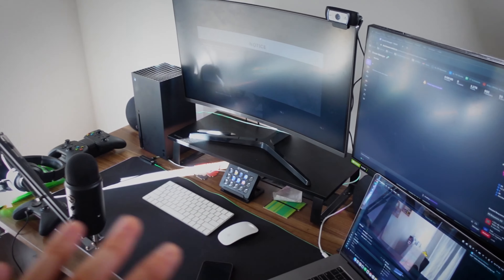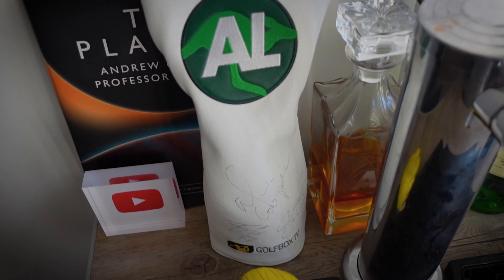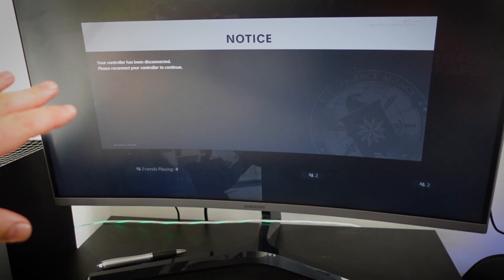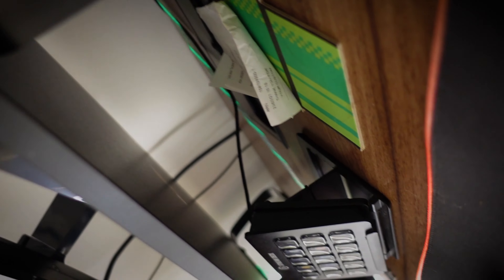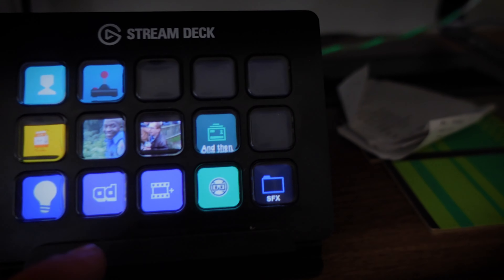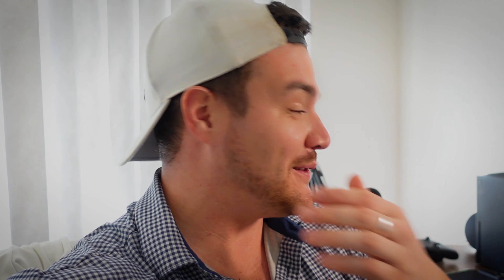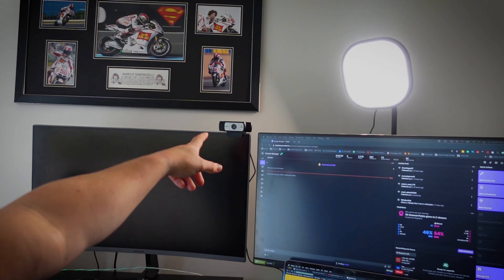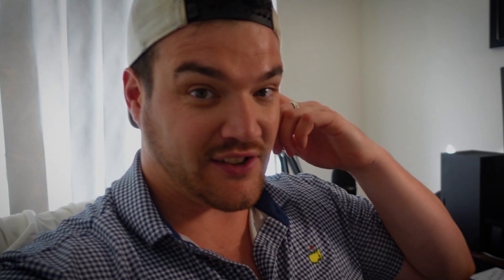My NEW Stream Setup...ALL THE GEAR FOR A BEGINNER!!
What do you need to start gaming on stream on Twitch? Facebook Gaming or even YouTube gaming?

Alex Etches explains his beginner's stream setup on what he uses and what a beginner streamer may or may not required to get started!

► AL’s Xbox Gamertag: @alexetchesgolf
► AL’s Activision ID: AlexEtchesGolf#3622013